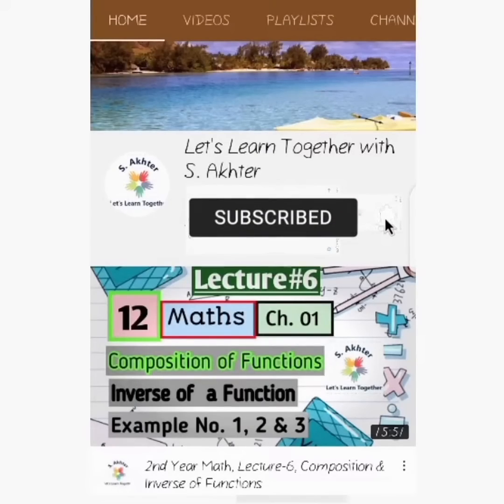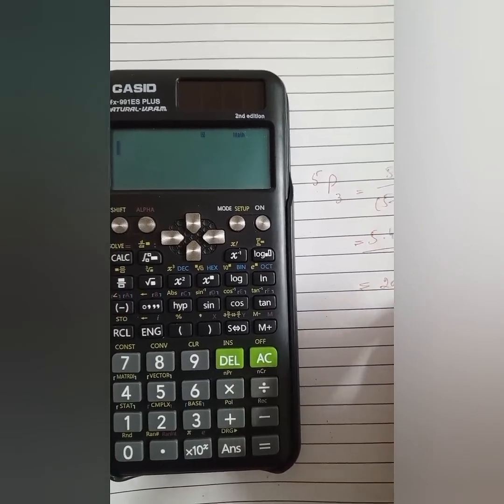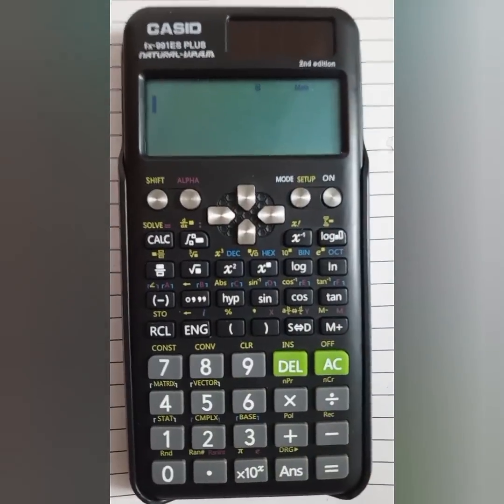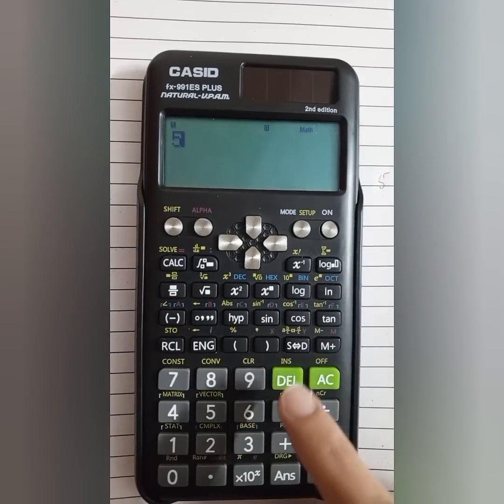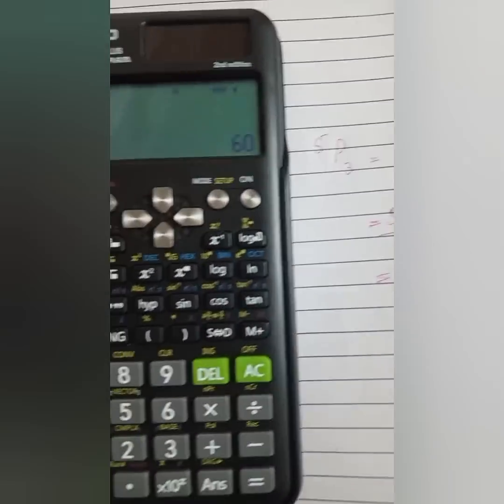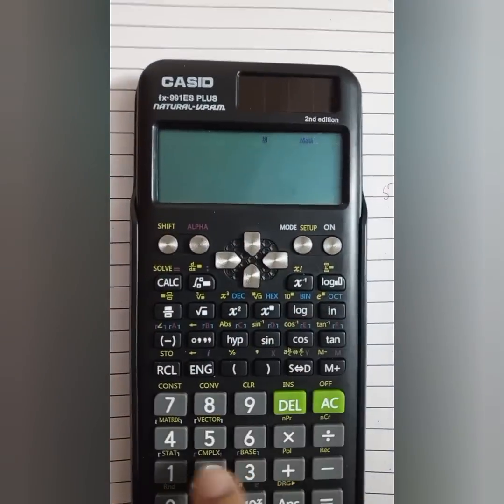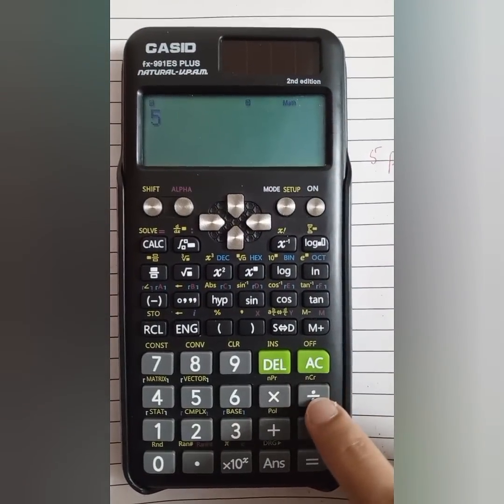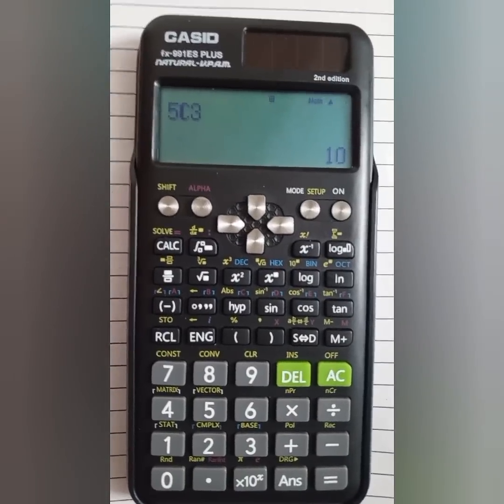Compute Combination and Permutation Using only Calculator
💡 Learn how to calculate combinations (nCr) and permutations (nPr) using only a basic calculator! No formulas memorized, no scientific calculator needed — just smart math hacks! Perfect for students, competitive exams, and curious minds.

How to Calculate Combinations and Permutations on Casio,  Compute nCr & nPr Using Only a Calculator! 🔢

No Formula! Find Combination & Permutation Easily

Calculator Trick for Combinations & Permutations

Solve nCr & nPr Fast — No Scientific Calculator

Quick Math Hack: Calculate nCr & nPr in Seconds, How to Compute Combinations & Permutations with a Basic Calculator

Step-by-Step: nCr & nPr Without Formulas

Easy Way to Calculate nCr and nPr (No Memory Needed!)

Math Tricks: Use a Calculator for Combinations & Permutations